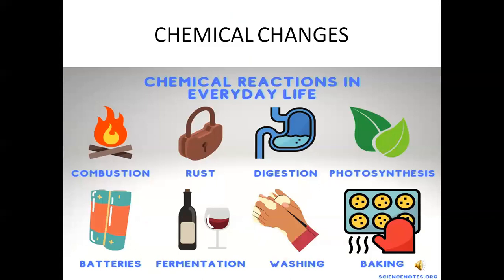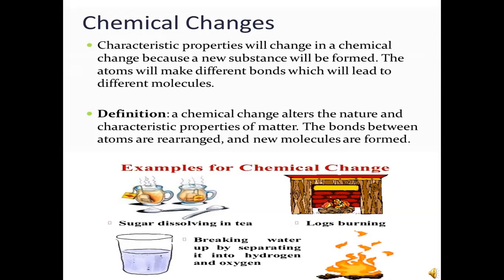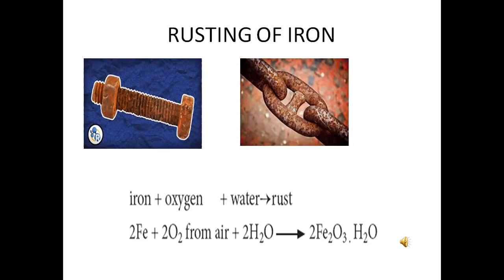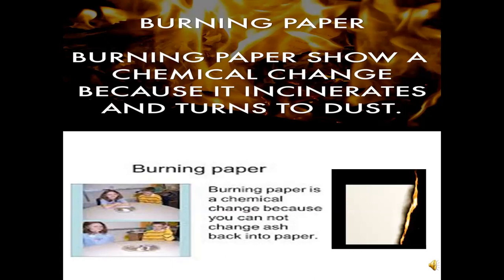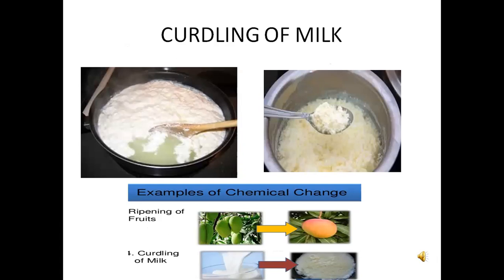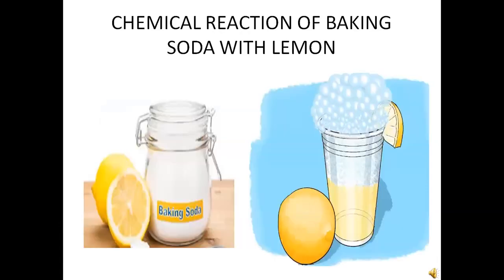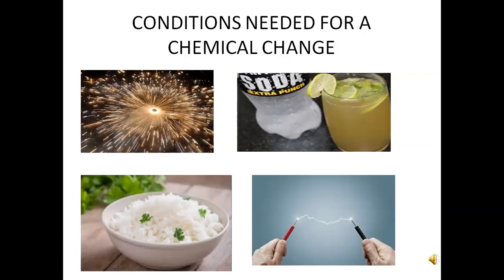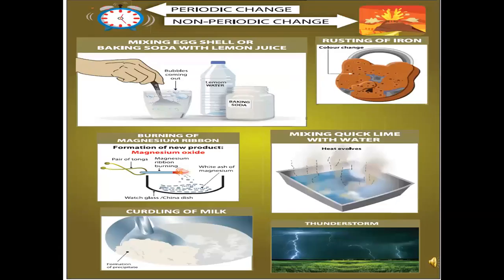CLASS 7 Std SCIENCE MRS.R.NIRMALA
CHANGES AROUND US (CHEMICAL CHANGES)